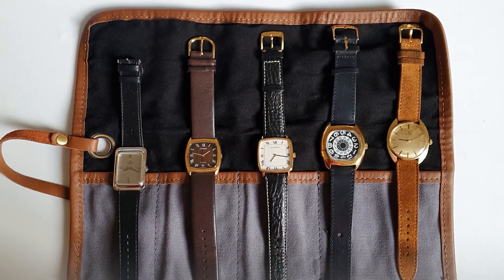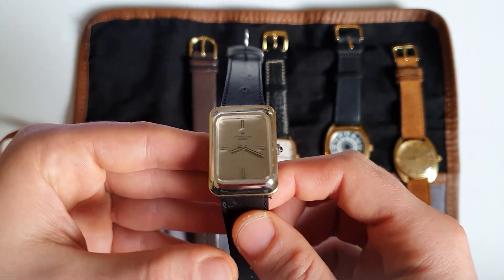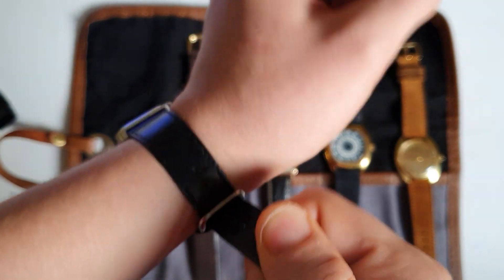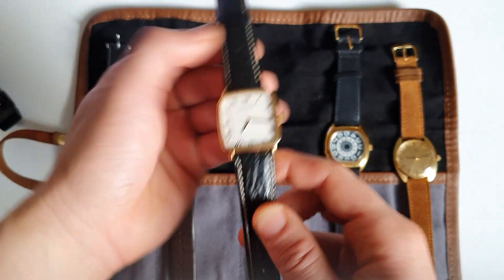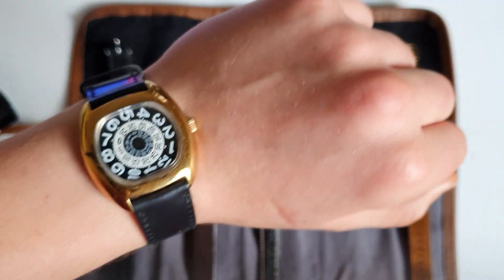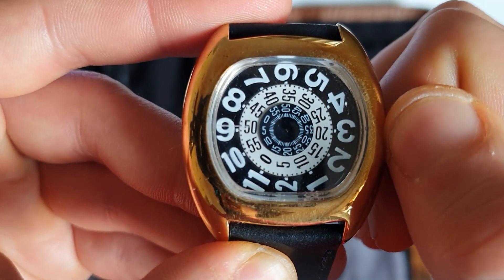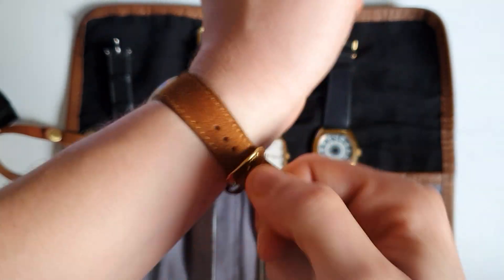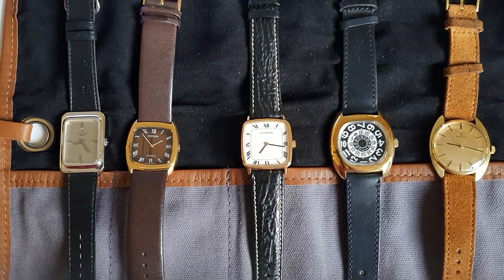Square Watches, are they back in fashion?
Is Square watches back in fashion, what do you think?